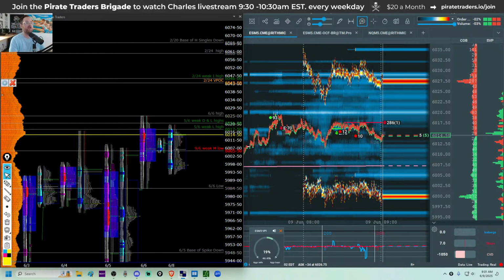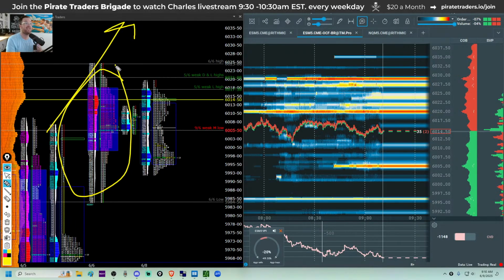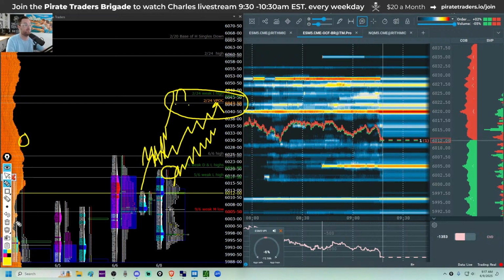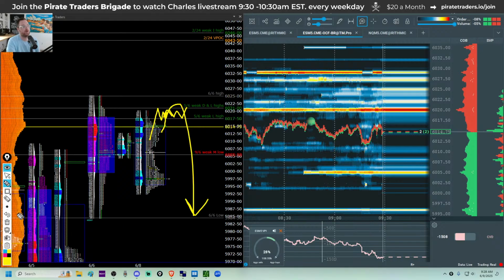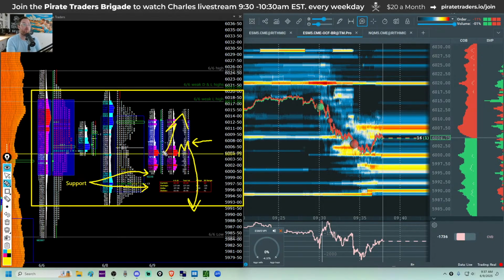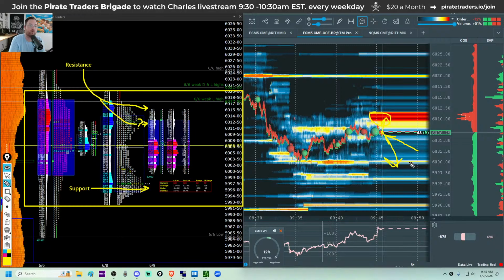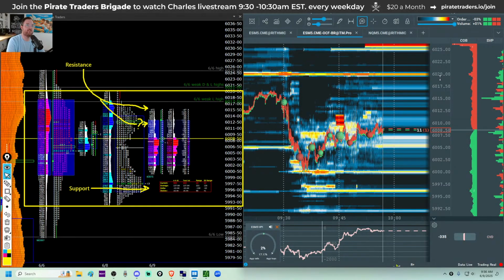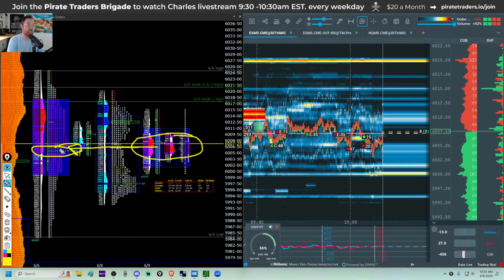Intraday Futures Trading Strategy with Charles | Order Flow & Balance Zones Using Bookmap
👉 Follow BOOKMAP

Timecodes:
00:00 - Welcome & Introduction by Charles
01:35 - Market Profile vs Candlestick Charts
03:10 - Bookmap Order Flow & Heatmap Overview
06:10 - Top-Down Analysis: Monthly to Intraday
08:45 - Monthly Chart Analysis: Momentum Explained
10:50 - Weekly Chart: Breaking Out of Balance
13:15 - Daily Chart & Look-Above-Fail Setup
15:50 - Market Profile Insights from Friday & Weekend
18:20 - Defining the Chop Zone & Trading Strategy
21:10 - When ‘What Should Happen’ Doesn’t
24:00 - Overnight Inventory and High/Low Strategy
27:30 - First Target If Breakout Happens: 6043 Magnet
30:25 - Technical vs Gambler's Mindset
32:40 - Community Q&A: Volume Profile vs Market Profile
37:10 - Auction Analogy: Understanding Time & Volume
41:25 - Volume + Tempo = Trading Edge
43:50 - Stops, Icebergs & Bookmap Indicators Used
46:30 - Market Open & Initial Chop Expectations
49:00 - NQ Context vs ES Context
51:15 - Liquidity Magnet Behavior in Bookmap
54:40 - Halfback Levels & Balance Zone Monitoring
57:10 - Stops as Reversal Signals
59:30 - Bookmap Thump Sound & Volume Imbalance
1:01:00 - First Hour vs Later Trading Strategy
1:03:00 - Summary & Final Thoughts
1:04:15 - Join Pirate Traders & Outro